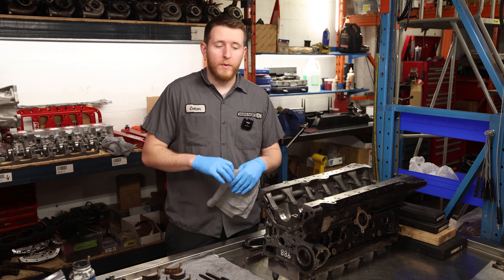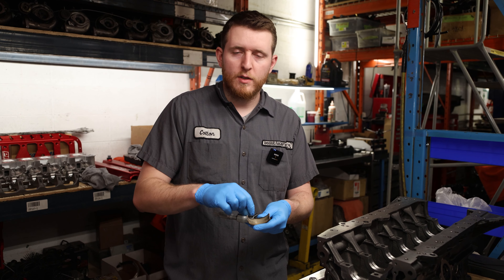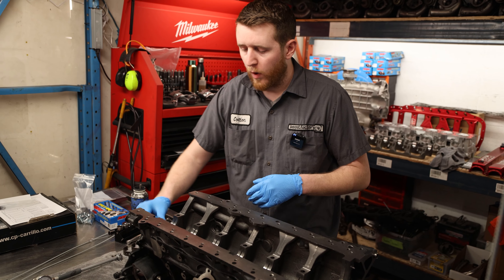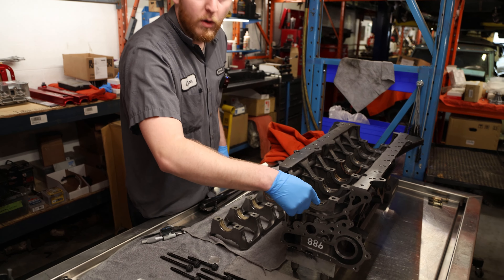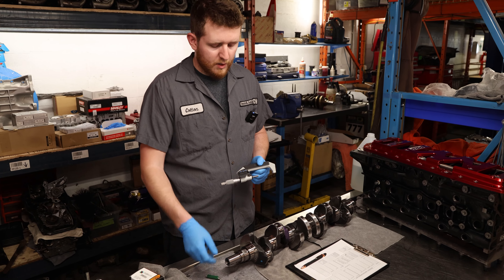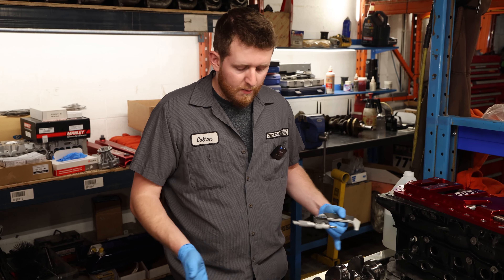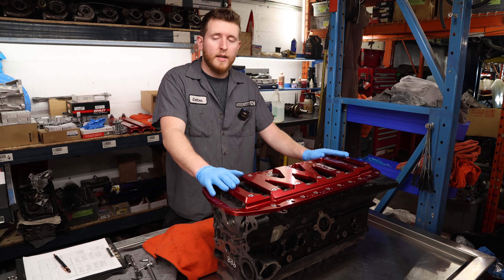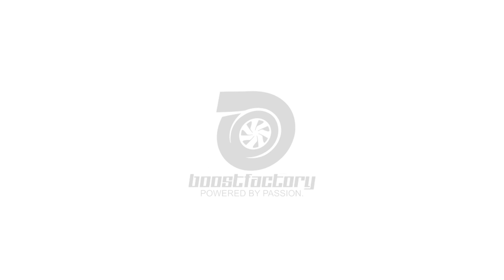RB26 FULL ENGINE BUILD || Episode 3: ACL Bearing Install, Crankshaft Measurement/Confirmation Checks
Welcome back to the RB26 Full Build Series. In this video Colton measures, confirms and installs the ACL Bearings into the engine, followed by measuring and confirming specs of the Crankshaft in preparation for installing it.